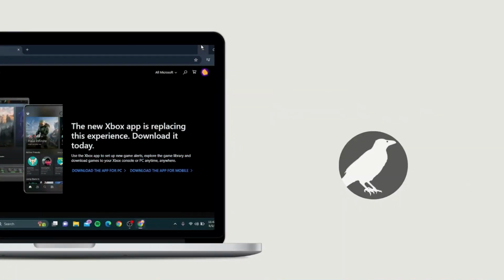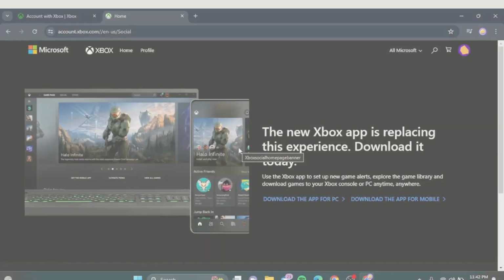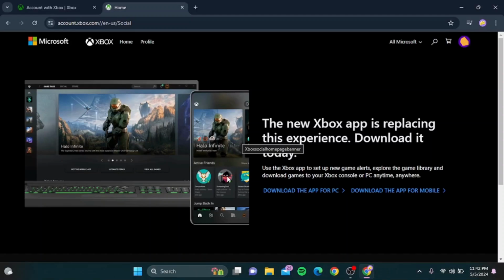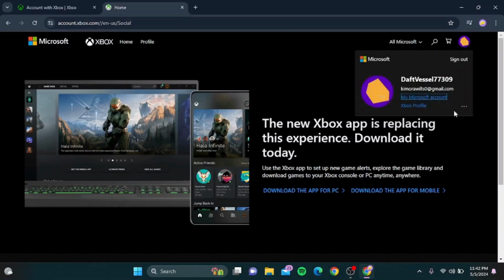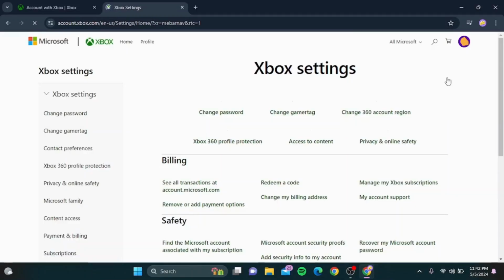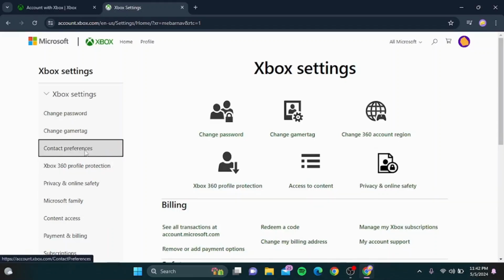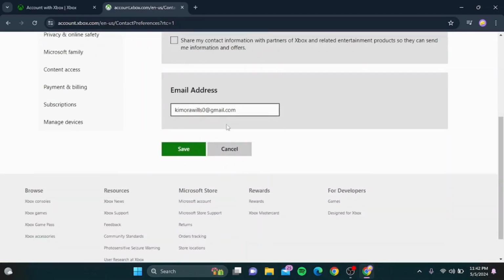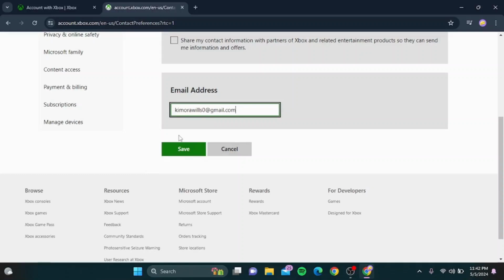How to change email for Xbox account 2024 | Full Guide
Easy Steps on How to change email for Xbox account. Easily switch an Xbox account to a different email with the help of this tutorial.

We'll set you free in this video from How to Crow!